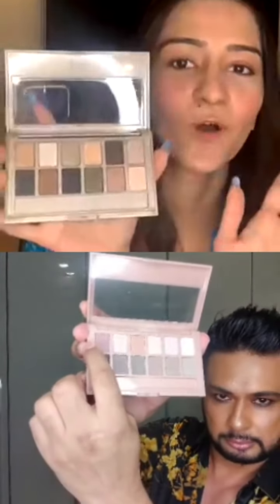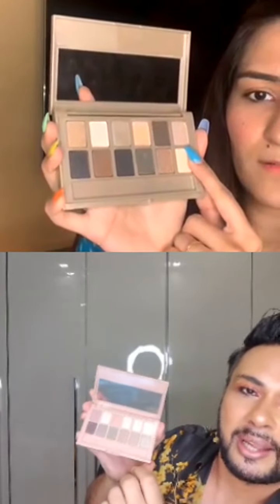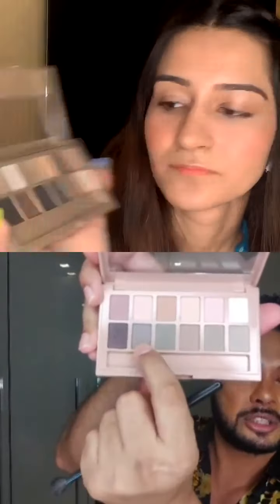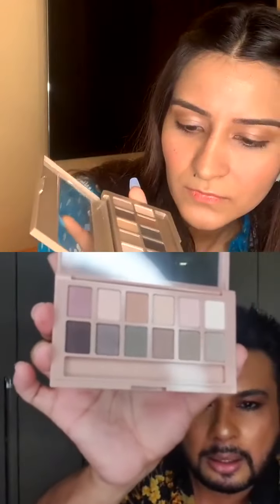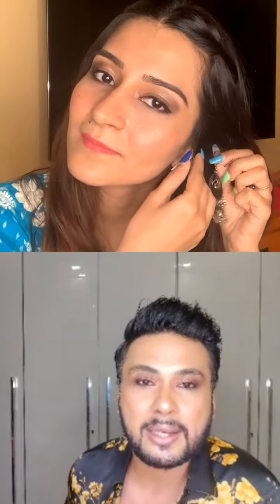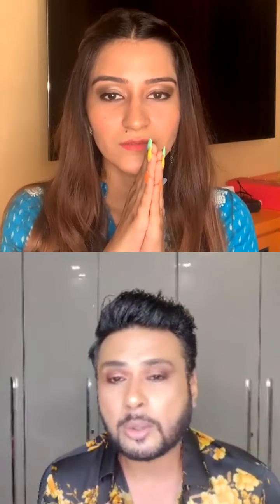Masterclass | Festive Makeup Look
This festive season, perfect your makeup game with celebrity makeup artist Stafford Braganza and learn the latest festive trends and looks!